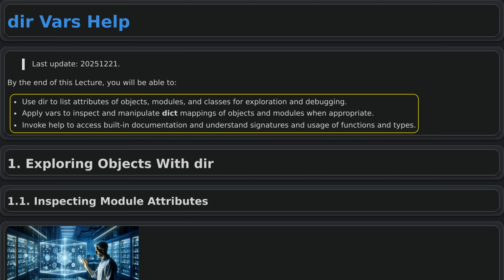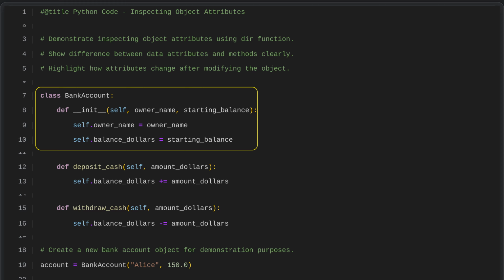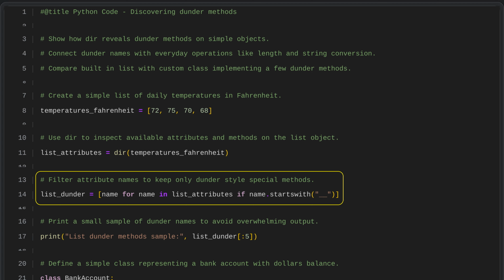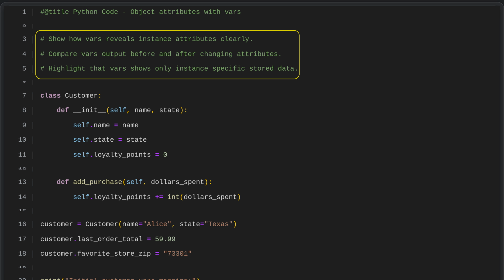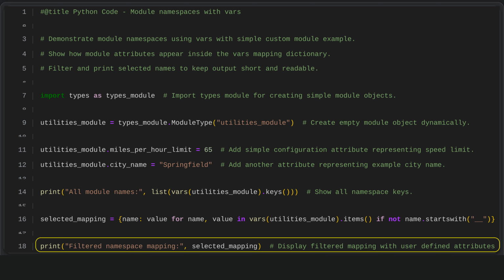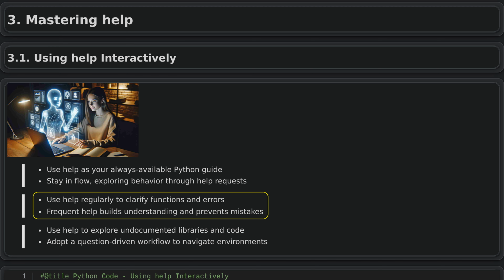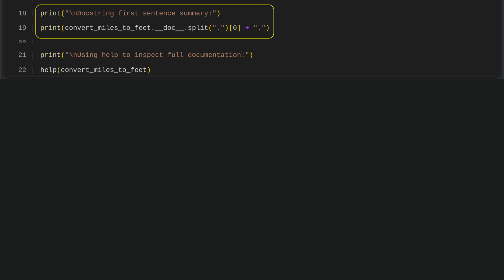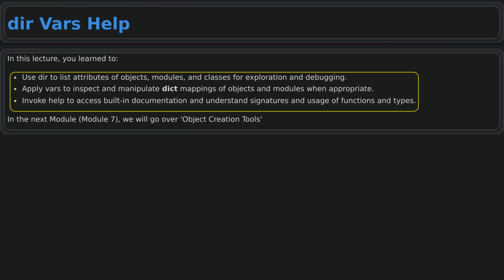Introspection And Metadata, dir Vars Help, 06B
🚀 Course: Python 3.12 Built-ins A-Z
🔁 Module 06: Introspection And Metadata
🧠 Lecture B: dir Vars Help